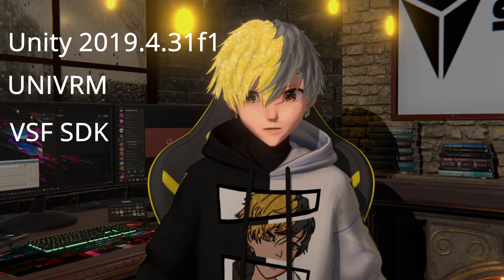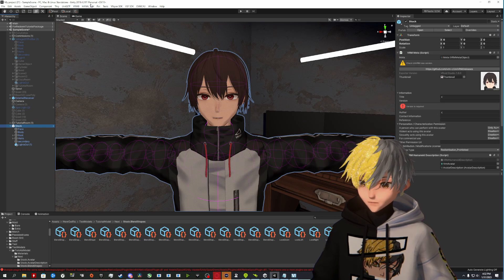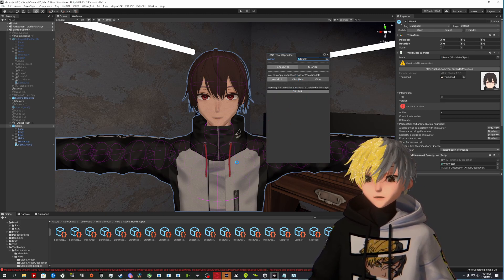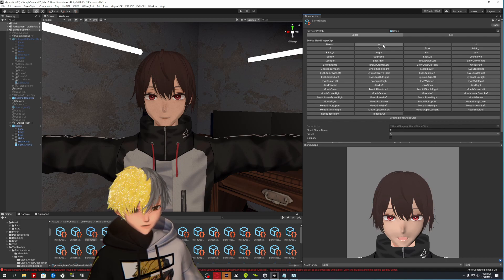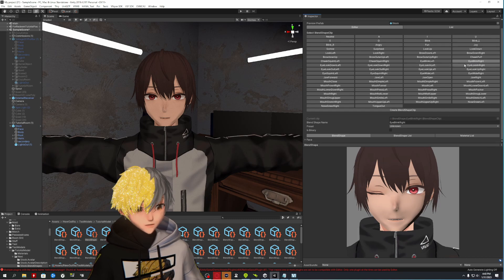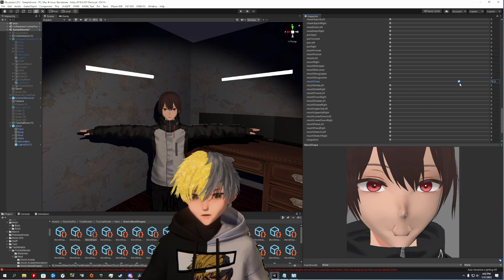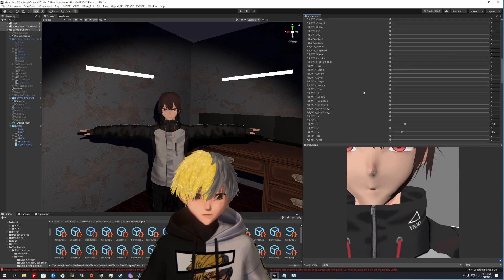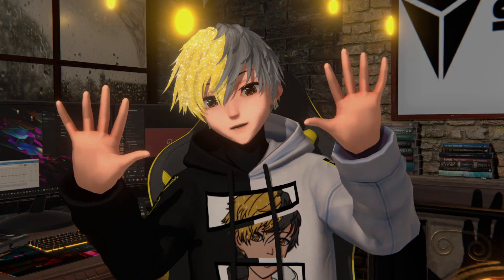How To: Custom VRoid IPhone ARKit 52 Blendshapes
ll the files you'll need~

Come check me out LIVE on TWITCH Wed-Sat at 4pm EST 💛

Or check me out on other social media!